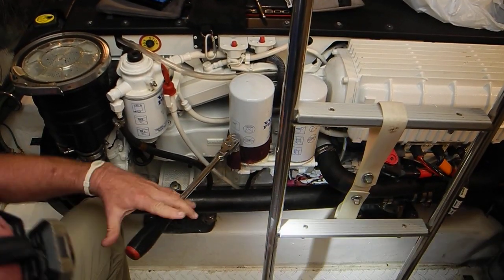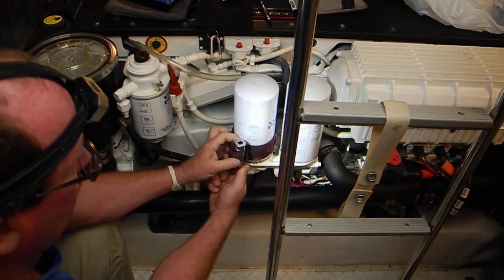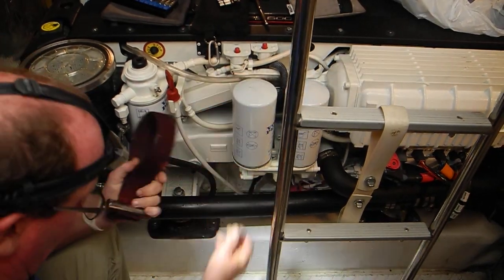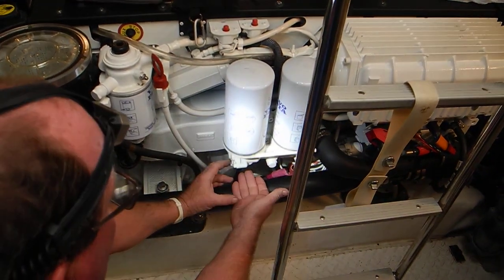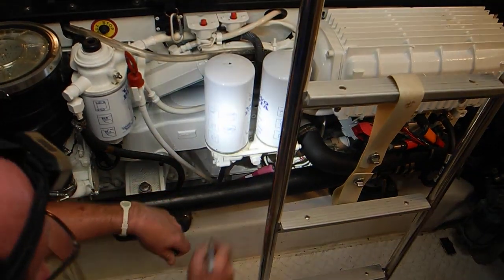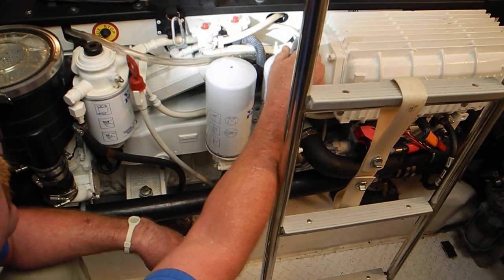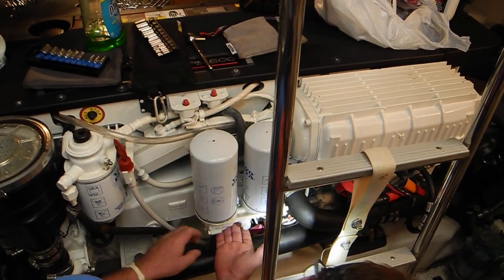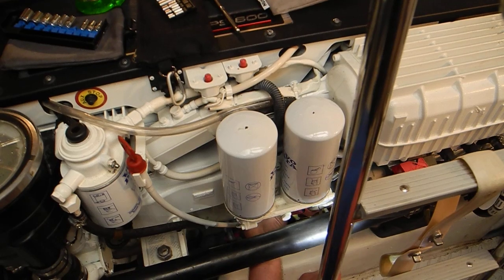Poke a hole in your oil filter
Poke a hole in your oil filter. This is an experienced diesel mechanic showing a few trick he uses to change oil filters. Rent our video on changing RACOR diesel filters